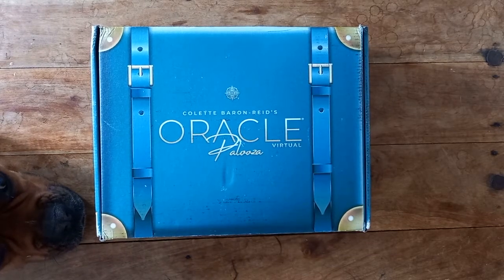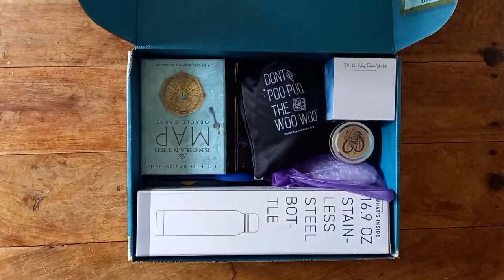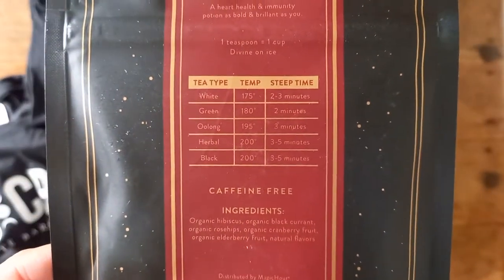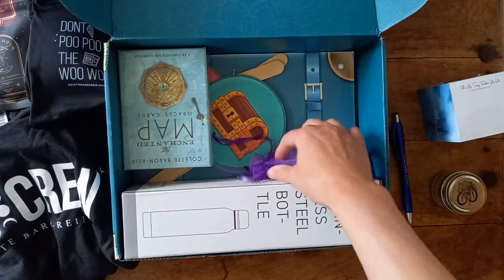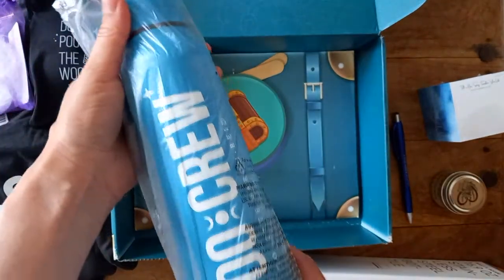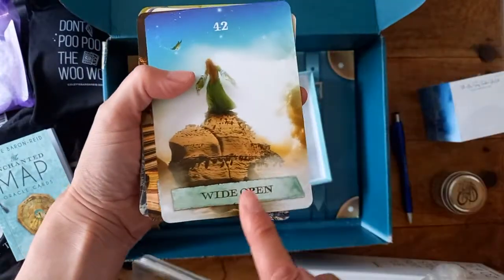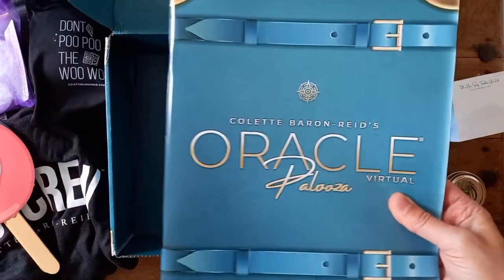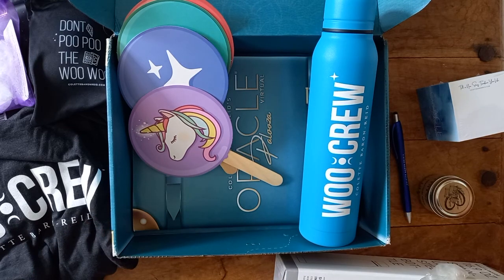Oracle Palooza Swag Box July 2021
Hello & Welcome

very excited 👏👏👏

let's take a look around my delux swag box for this year's oracle palooza with @ColetteBaron-Reid

this is a 3 day event, that everyone really enjoyed last year, so I cannot wait to be a part of it this year.

if you want to know more you can go to her YouTube channel, or, website colettebaronreid.com

FYI: ticket price is a standard fee to everyone. then the additional cost of the upgraded VIP box.  This shows up as 2 payments on your bank statement.

let me know if you went to or are going to this one.

Nameste Friends 🙏